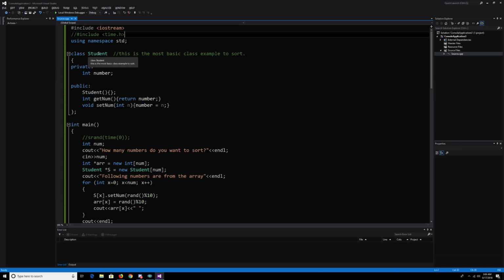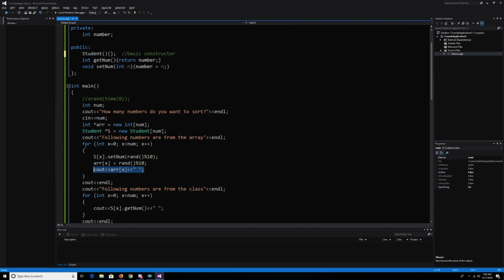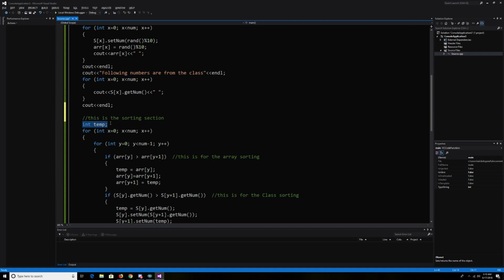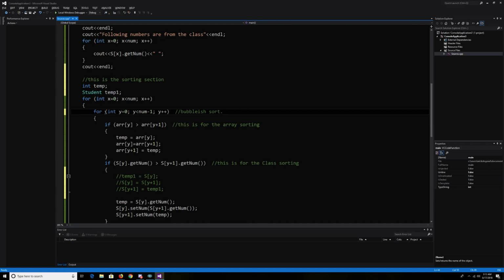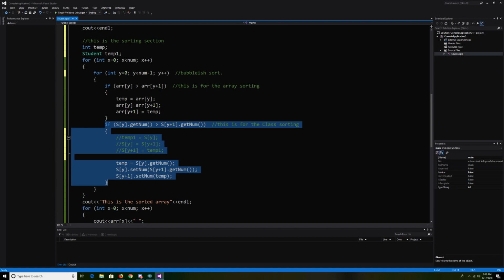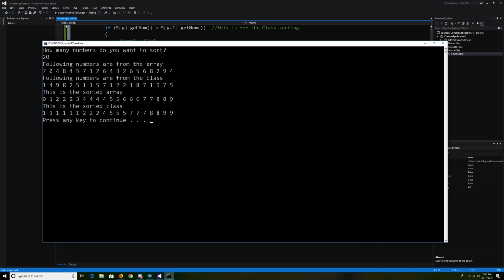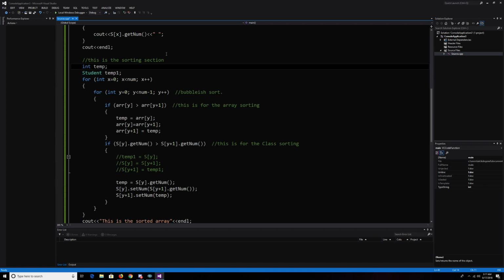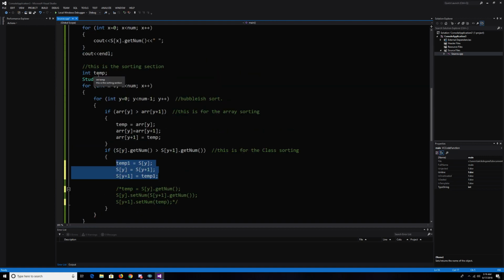1337 dynamic array sort random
This video will go into the creation of dynamic arrays, bubbleish sorting and using random in your program.  It should help for your homework.